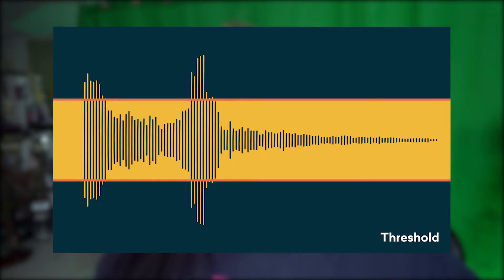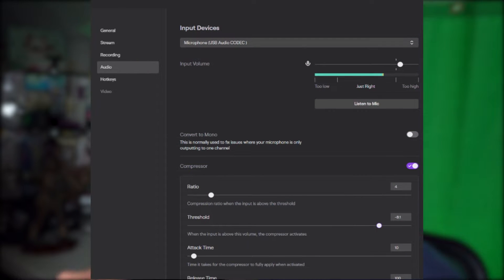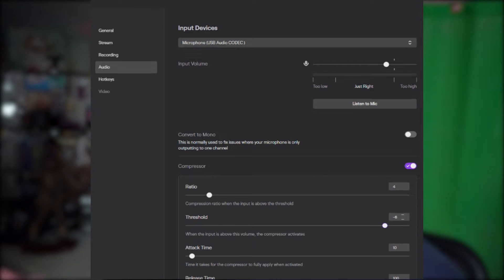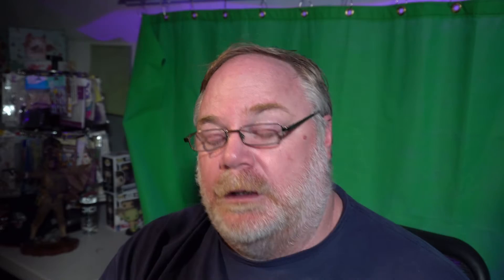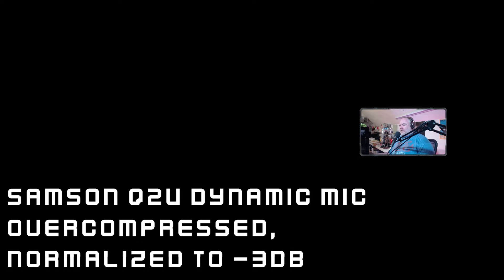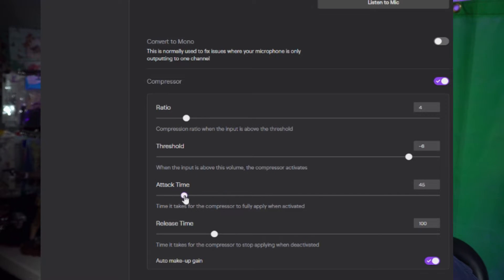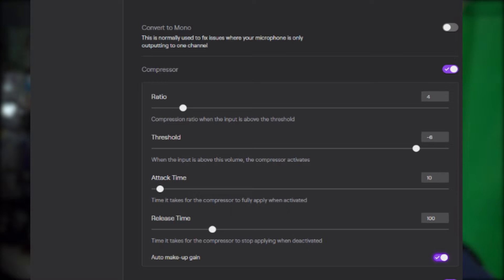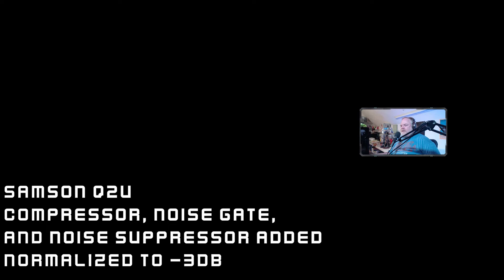3 Ways to Make your Mic Sound Pro in Twitch Studio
This tutorial shows you have you can use filters in Twitch Studio to make your mic sound professional streaming like DrLupo.